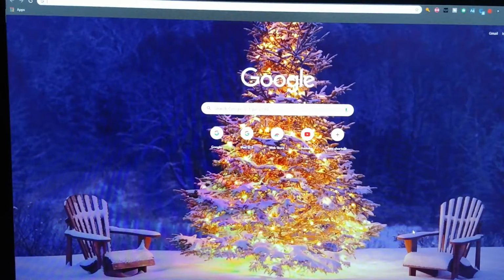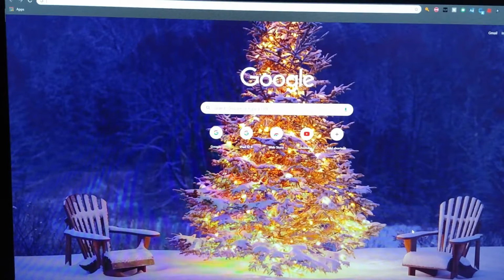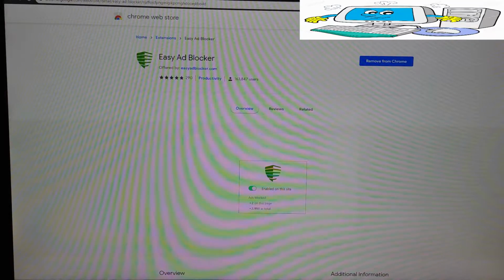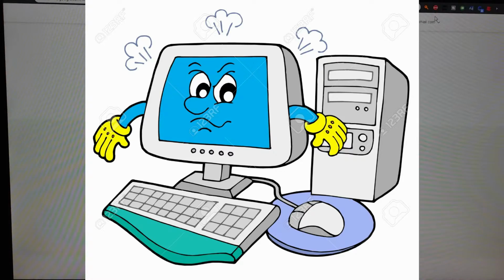5 Cool Chrome Extensions(If you do not install your computer will get mad!) 1.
here the link to it Chrome Extensions GoogleChrome Chrome your computer better not get madddddddddddddddddddddddddddddddddddddddddddddddddddddddddddddddddddddddddddddddddddddddddddddddddddddddddddddddddddddddddddddddddddddddddddddddddddddddddddddddddddddddddddddddddddddddddddddddddddddddddddddddddddddddddddddddddddddddddddddddddddddddddddddddddddddddddddddddddddddddddddddddddddddddddddddddddddddddddddddddddddddddddddddddddddddddddddddddddddddddddddddddddddddddddddddddddddddddddddddddddddddddddddddddddddddddddddddddddddddddddddddddddddddddddddddddddddddddddddddddddddddddddddddddddddddddddddddddddddddddddddddddddddddddddddddddddddddddddddddddddddddddddddddddddddddddddddddddddddddddddddddddddddddddddddddddddddddddddddddddddddddddddddddddddddddddddddddddddddddddddddddddddddddddddddddddddddddddddddddddddddddddddddddddddddddddddddddddddddddddddddddddddddddddddddddddddddddddddddddddddddddddddddddddddddddddddddddddddddddddddddddddddddddddddddddddddddddddddddddddddddddddddddddddddddddddddddddddddddddddddddddddddddddddddddddddddddddddddddddddddddddddddddddddddddddddddddddddddddddddddddddddddddddddddddddddddddddddddddddddddddddddddddddddddd